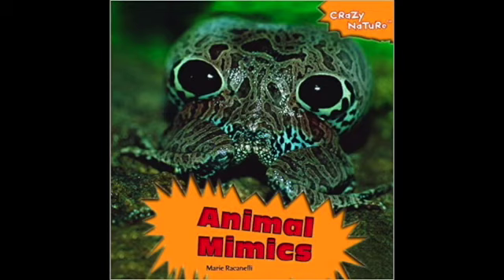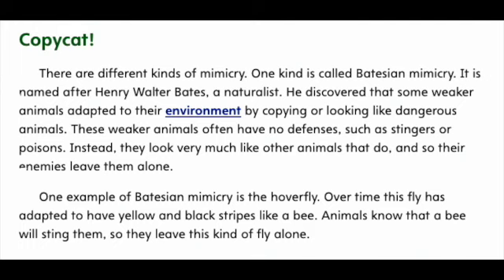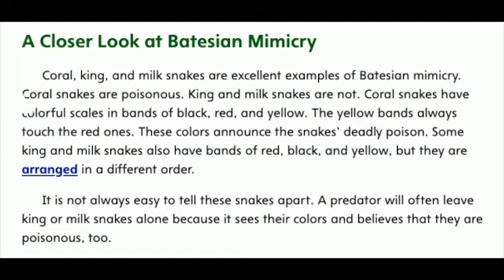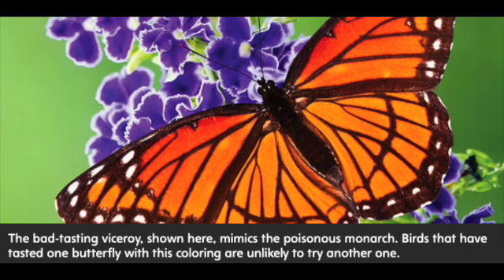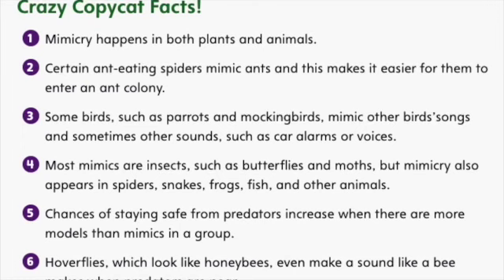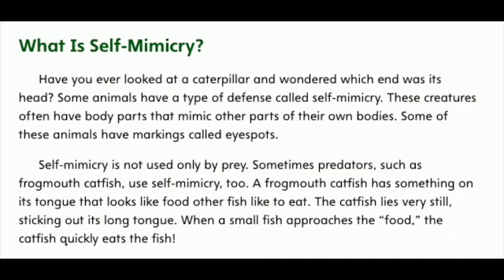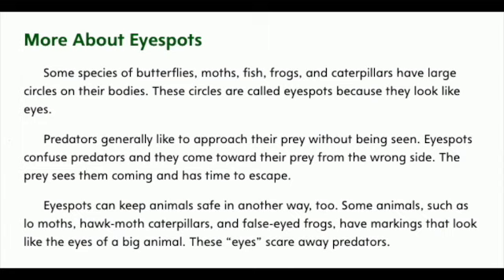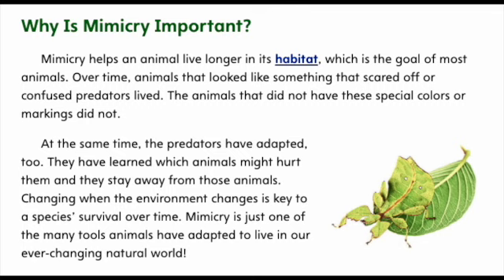ANIMAL MIMICS MyView Literacy Fourth Grade Unit 2 Week 2 Read Aloud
Listen along as Mrs. Morris reads Animal Mimics from MyView Literacy for Fourth Grade, Unit 2, Week 2.